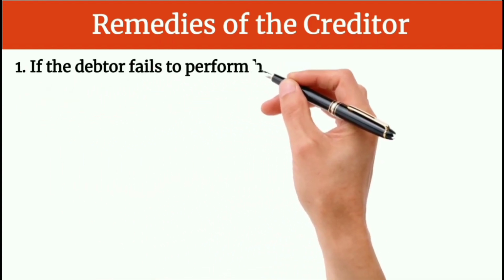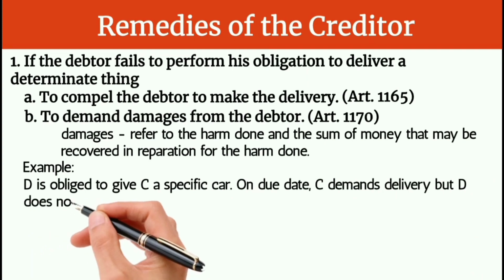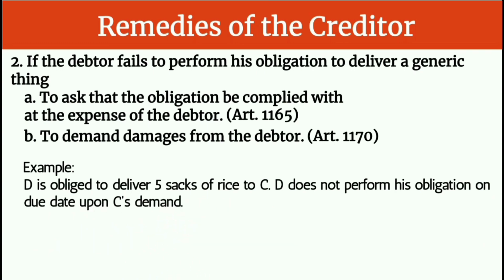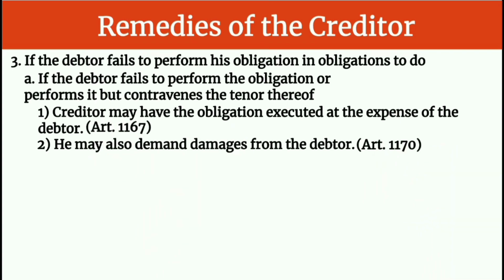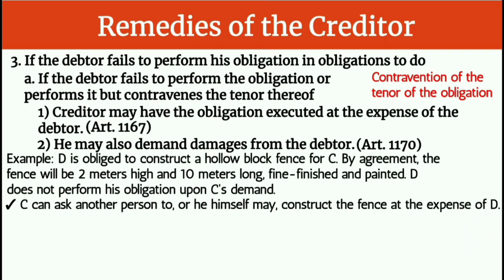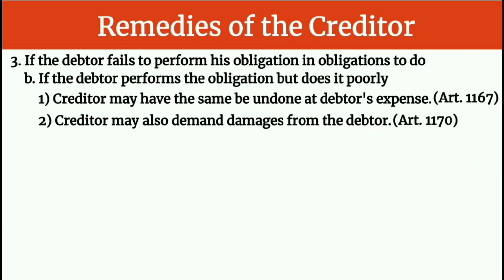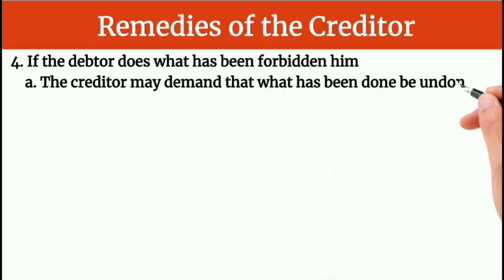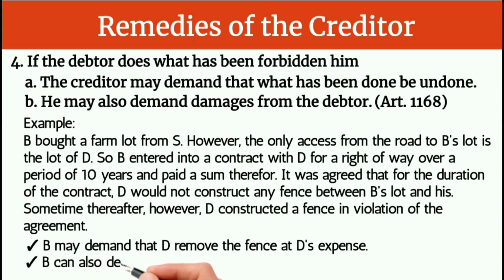Nature and Effect of Obligations (Part 3)